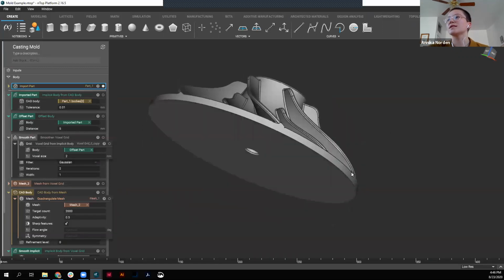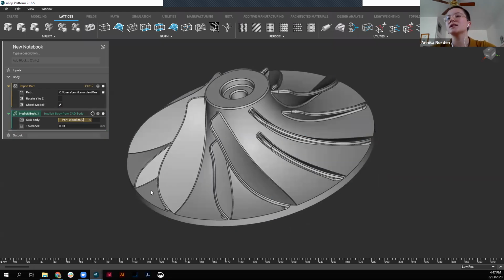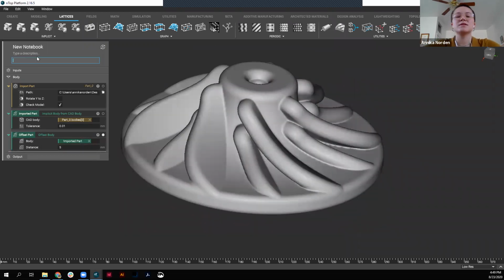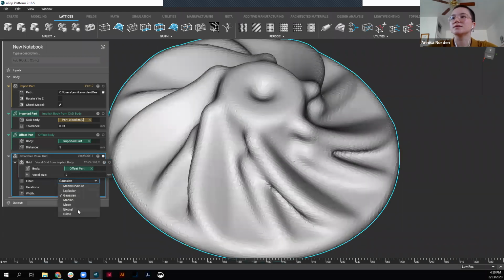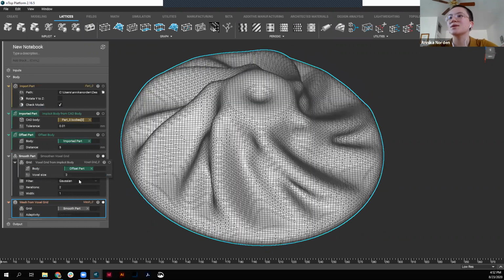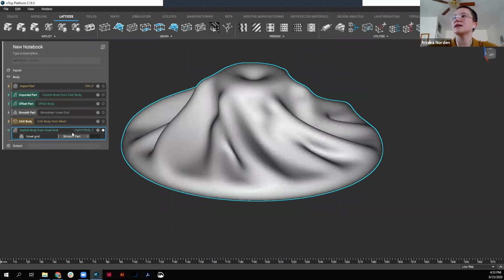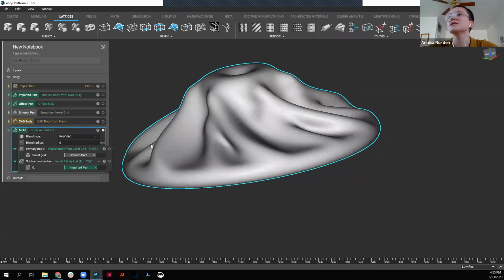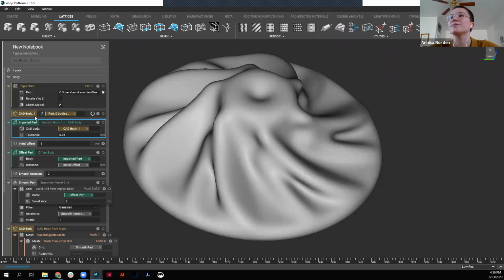nTop Live: Designing 3D Printed Ceramic Molds for Investment Casting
Manufacturers are turning to Additive Manufacturing to support traditional processes, cut costs, and reduce lead-times. For example, high-temperature ceramic molds for investment casting can be 3D printed directly from a digital file, bypassing time-consuming and expensive mold preparation steps.

In this nTop Live, Annika, Customer Success Engineer at nTopology, explains how to design an 3D printed ceramic investment casting mold for an aerospace component in nTop Platform.

Watch and learn how to:
- Generate mold designs for investment casting based on an imported part geometry
- Add custom features to your mold designs and export them in multiple file formats
- Deliver investment casting products at a fraction of the conventional cost and lead-time